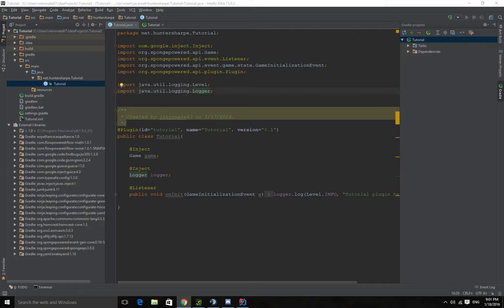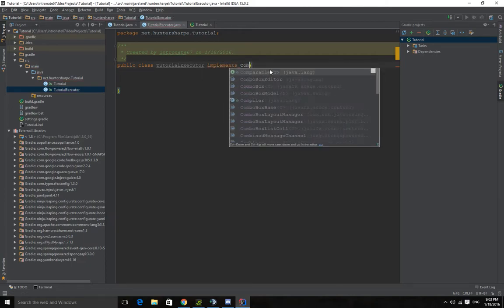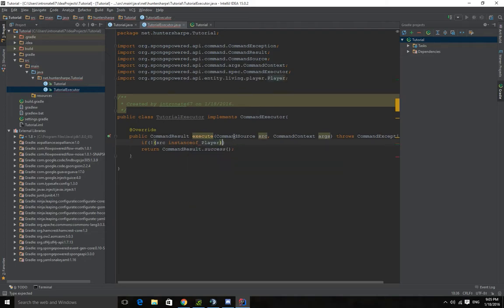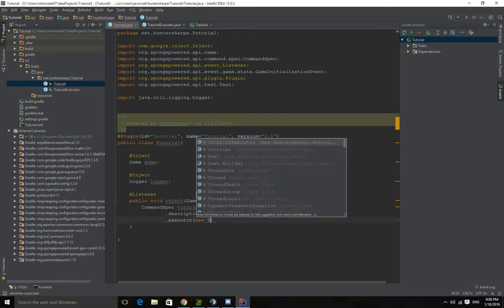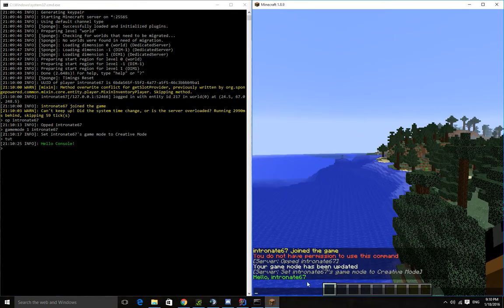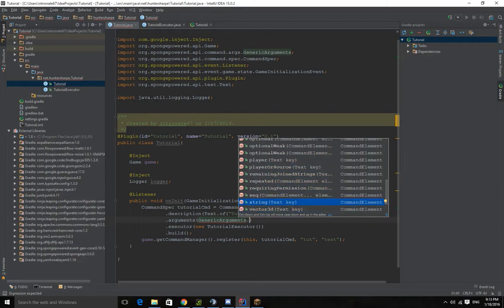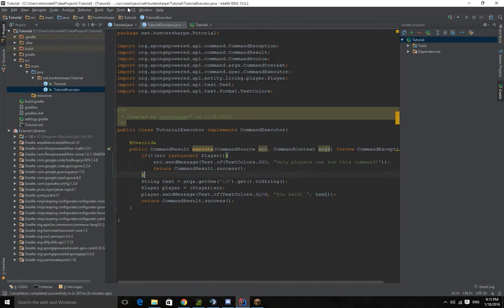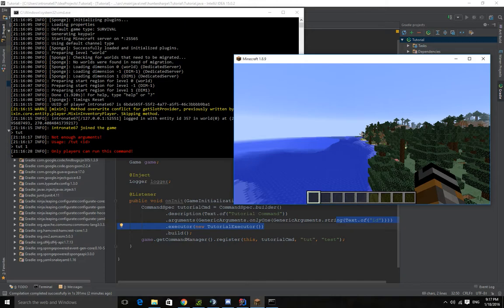Basic Sponge Plugin Tutorial - Command API & Arguments Part 2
Today we go over the basics on how to use Sponge's command api to create very simple commands and how to parse certain arguments within the command API.